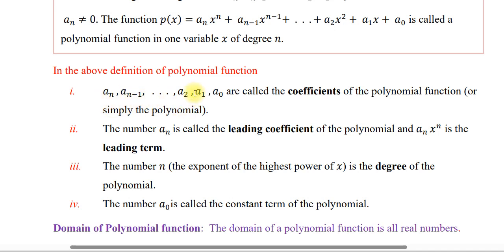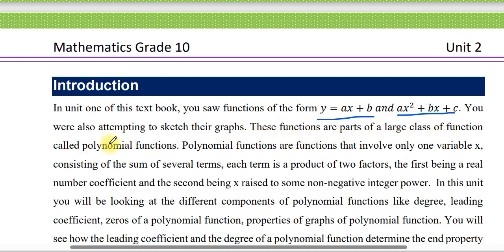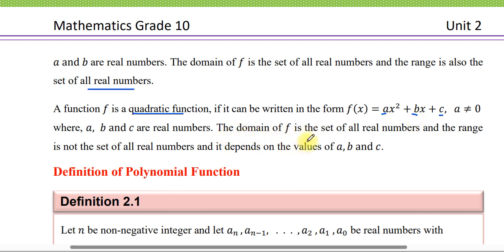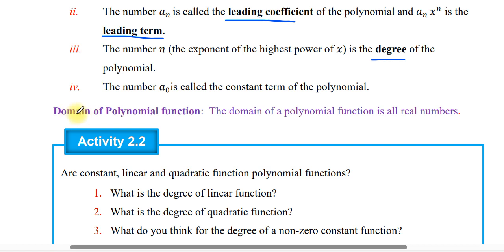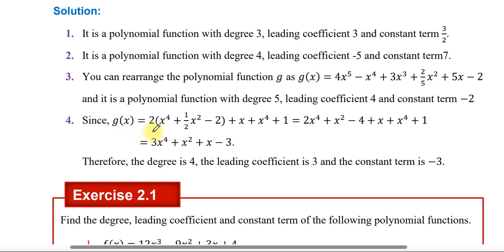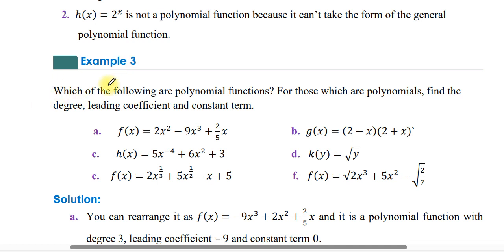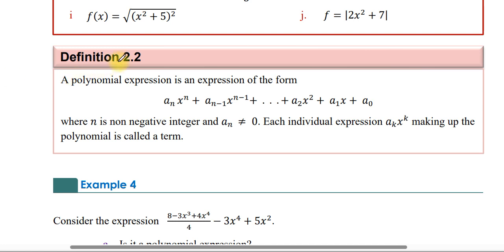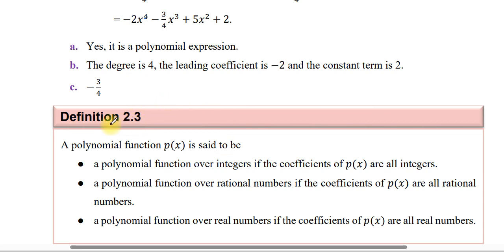Grade 10 mathematics unit 2 part 1 || polynomial functions | introduction to polynomial functions